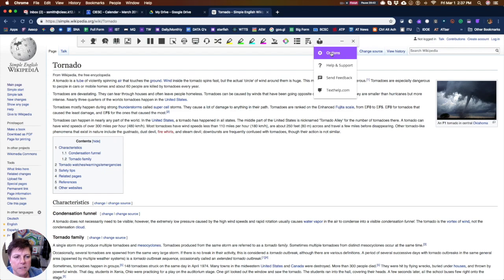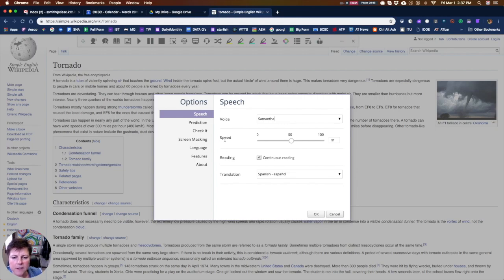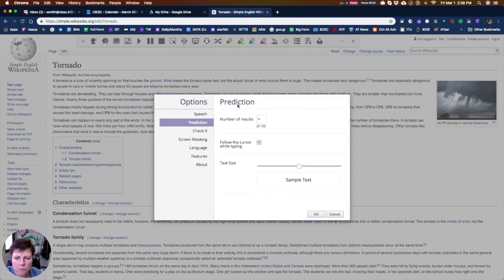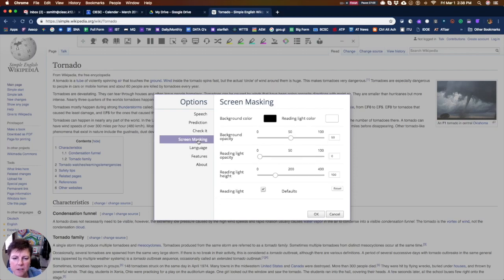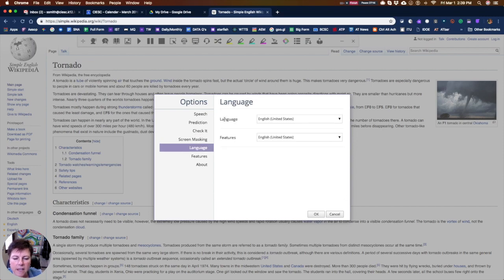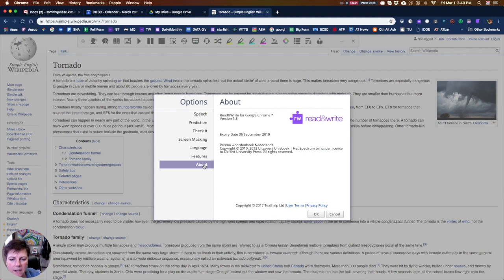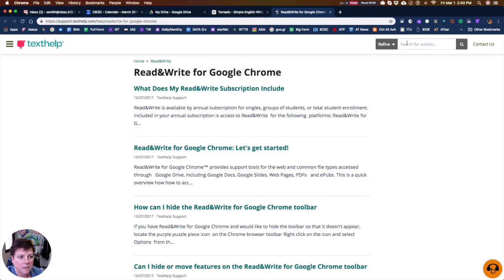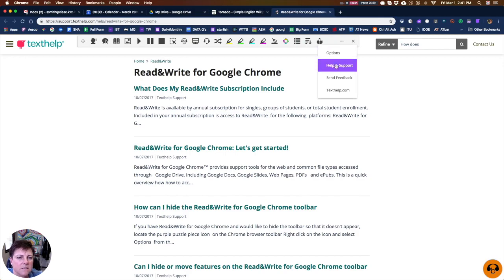Options R&W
This video is about the different settings found under Options in Read & Write for Google.